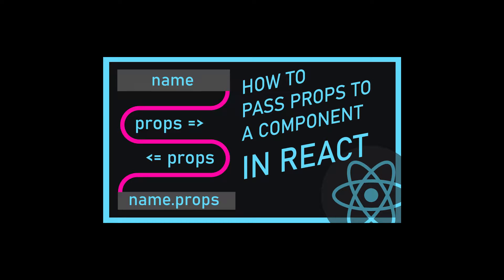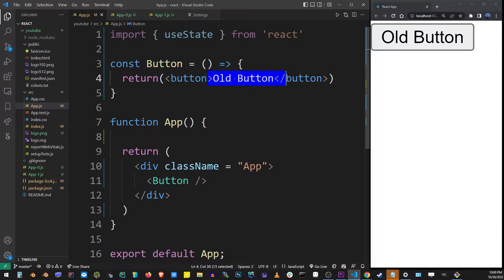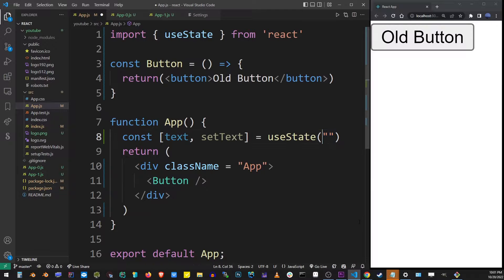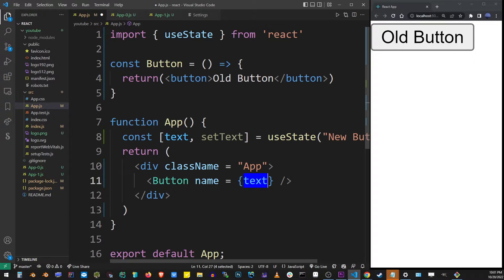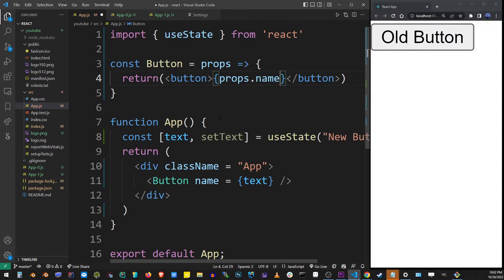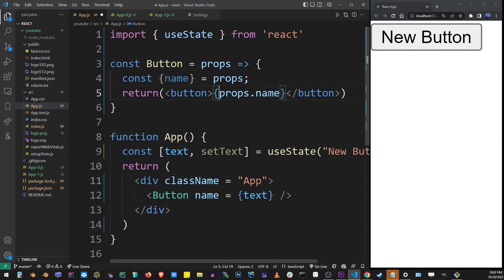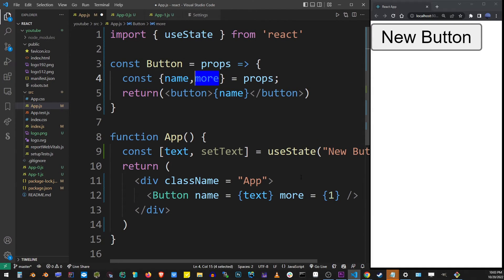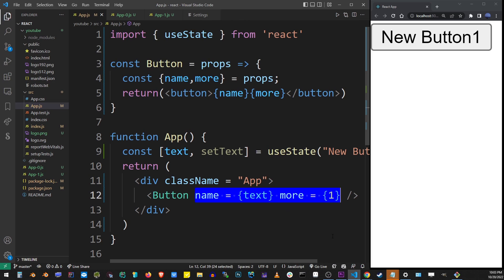React: How to pass props to another component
00:00 how to pass props in react
00:13 create button component
00:30 how to create useState variable for button
00:51 how to pass props in react to another component
00:58 how to name props in react component
01:15 pass props to component
01:40 how to destructure props in react

To pass props in react, you will use component attributes. Just name an attribute anything you want, and add it to your component. For example: count = {10}, this will pass prop named count into the component, with value 10. You may also want to create your state value using useState hook, and then pass it as a prop to child component. This React tutorial will show you how to do this in under 3 minutes!

00:00 How to pass props in React